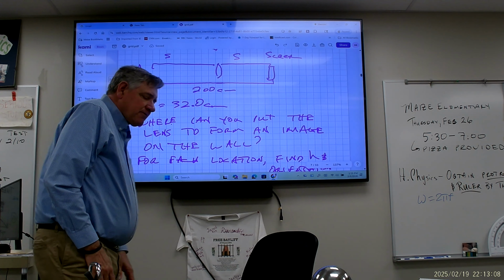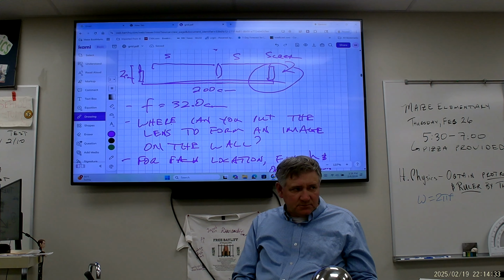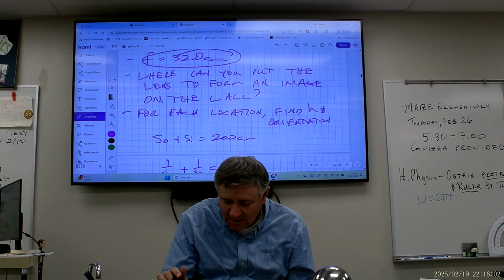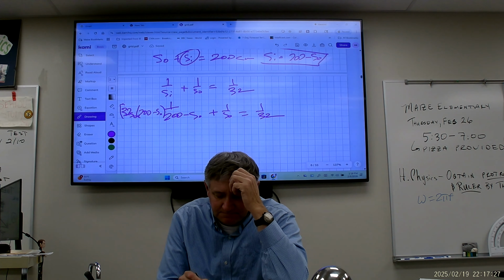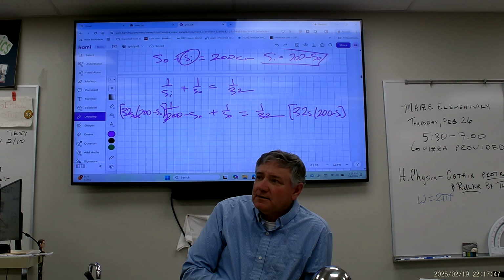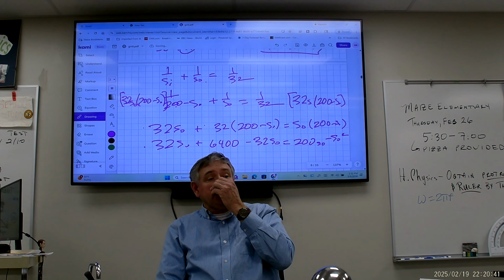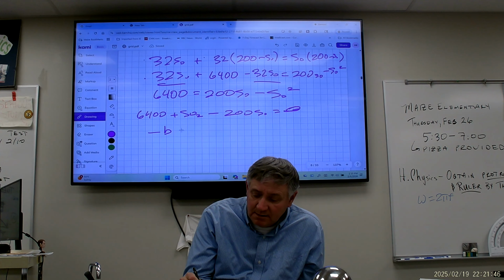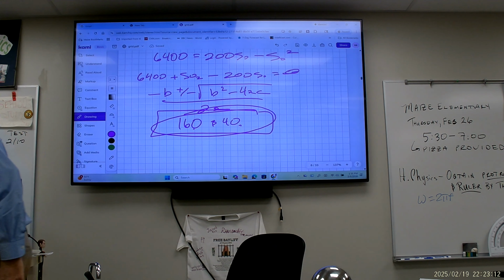AP Physics 2 6 2026 Part 2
Work example problem with convex lens and two possible solutions.